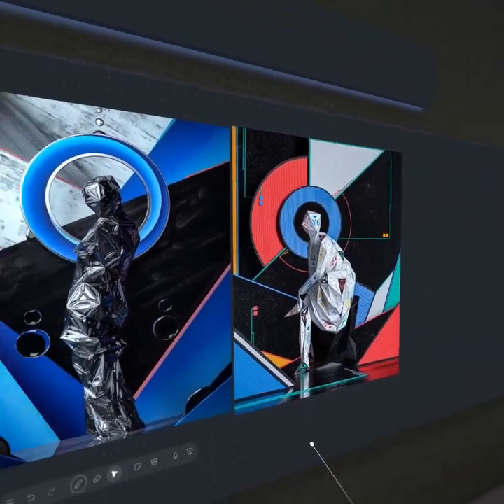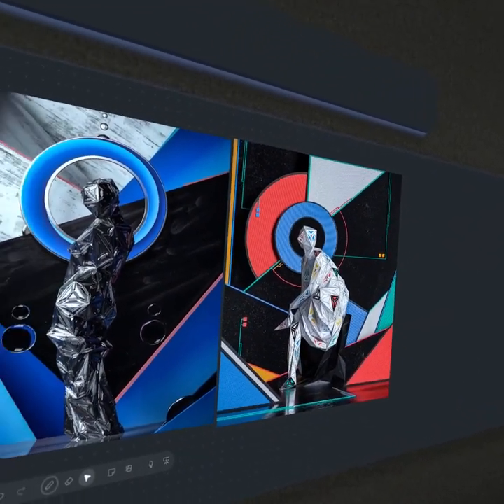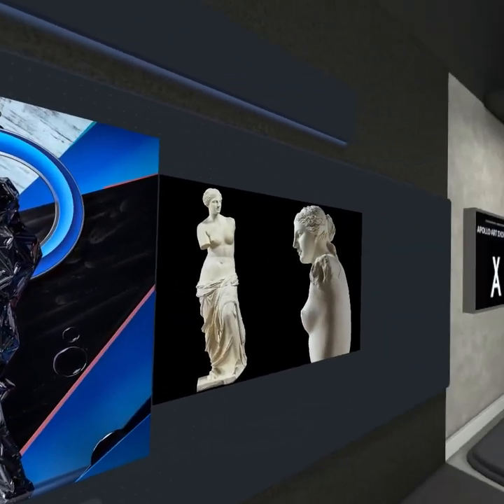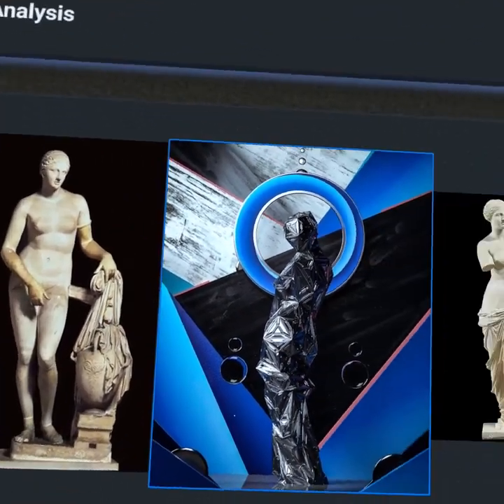"Bender" - Ryan Hawthorne | Apollo Art Analysis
Created by Ryan Hawthorne, this carefully-crafted digital render conveys the spirit and grace of the feminine form as a classical statue stands in revival and elevation by every element of the composition.

Meet a classical statue revived and elevated to the contemporary eye.

Who have we been met with? Why has this figure visited us at this precise moment?

The placement of our statue in center certainly denotes their form as the anchor of this composition. We see this elevated even further by their presence in the foreground.

Notice how the colors within this composition consist of blue, gray and black, with hints of a reddish-orange. This rare flare also aids in framing the form of our classical subject.

One is likely to note a sense of texture within the work before us. We see this everywhere from our subject’s reflective body to the rough and smoother senses on the backdrop beyond.

The piece before us exists as part of Hawthorne’s “Simpler Times” series. Such a series claims a return to the basics as classic sculptures are revived through low-poly rendered renditions.

Although it’s hard to say exactly which historical statue stands before us, their form appears feminine in nature. One may cite this from the hint of drapery to the sense of grace in her spirit.

We see how the entire composition is constructed to frame and elevate our figure’s form. One may draw implied lines from the hovering discs, all of which create a triangular frame near the circular disc above.

There exists this strange sense of zero gravity within the work before us. Seen mostly in the hovering discs, there is a sense of the magical or mystical when viewing this masterpiece.

There’s no doubt that one may cite the pristine or crystalline when viewing this composition. Primarily due to the texture on our discs, these convey a sense of luxury second to none.

Regardless of who this figure is, we stand blessed to witness such a sight. Let us raise a toast to the ancients who laid the foundation of culture to this very day.

The work before us is a product of the Digital Rendering program Cinema 4D.

Ryan Hawthorne is a career digital artist who made his premier debut in the Apollo Art Archive on the 28th of July in the year 2021.